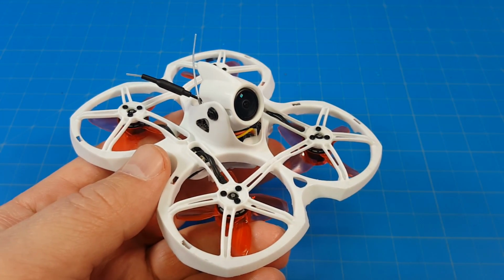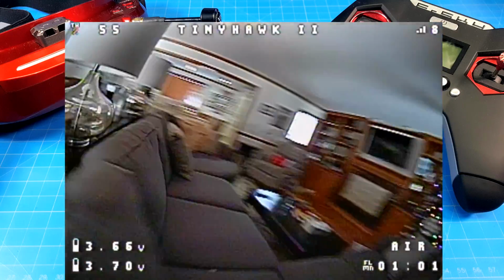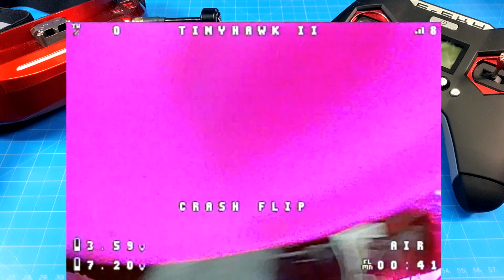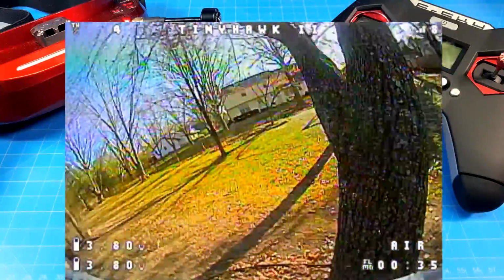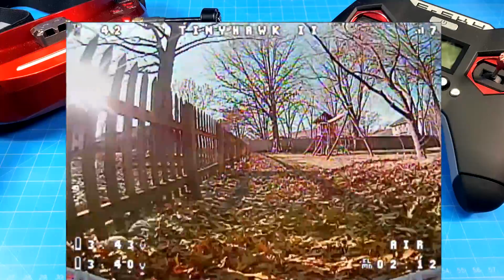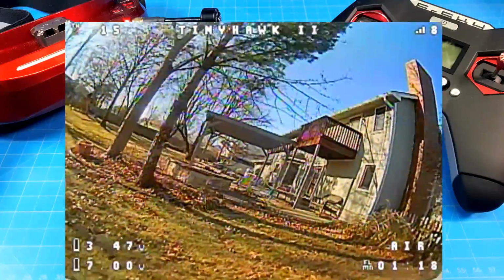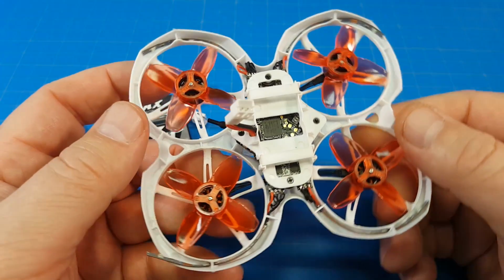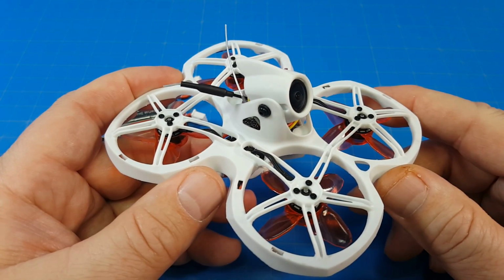TinyHawk II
The latest iteration of the Tinyhawk. More features, but less flight time.

*All the stuff I love to use*
"Whoop" Batteries